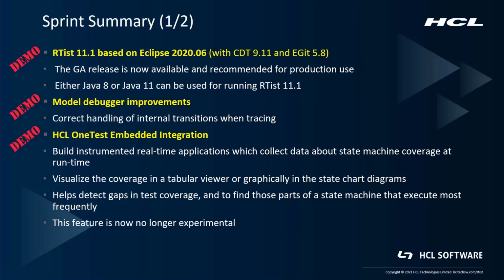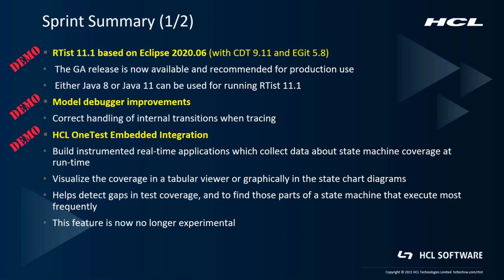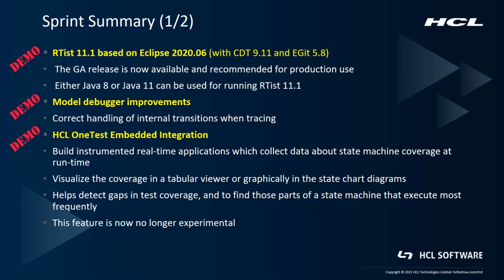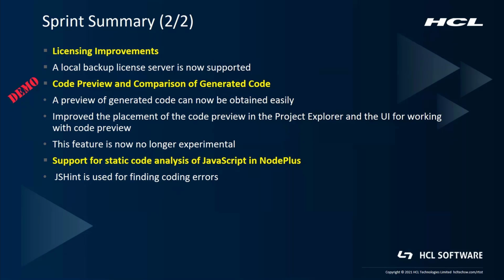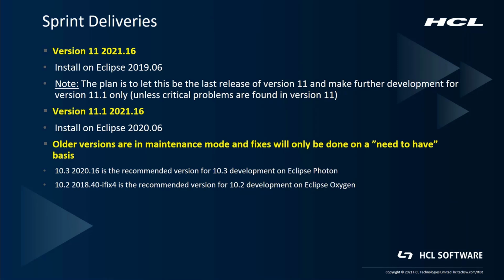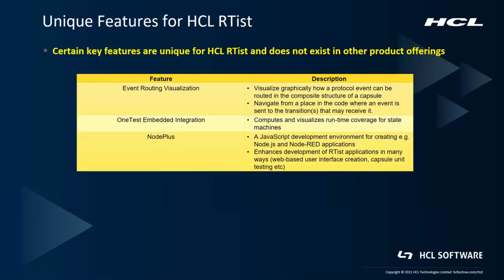HCL RTist - Sprint Demo 2021.16 - 1. Introduction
Highlights the main improvements introduced in HCL RTist 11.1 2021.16 including improvements in Eclipse, Java 11 support, CDT, eGit, Model Debugger, and new features like Code Prevew and OneTest Embedded (OTE) integration.